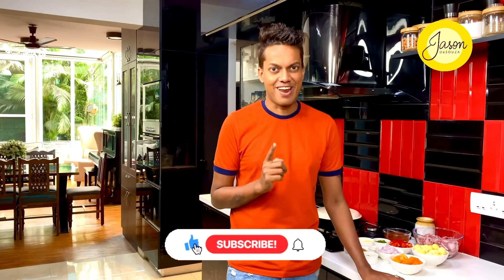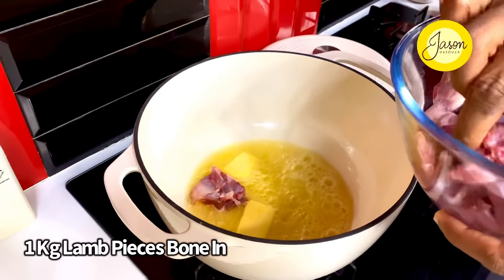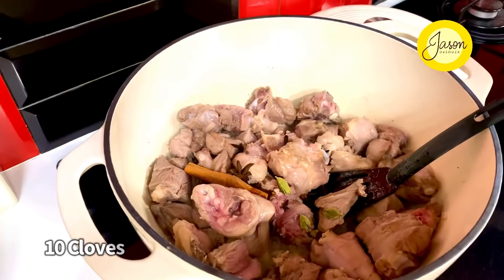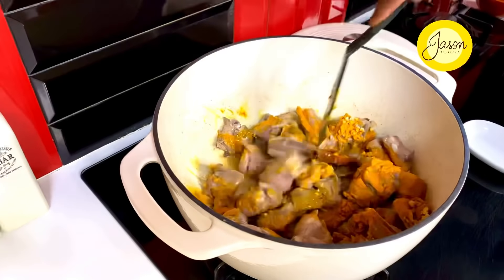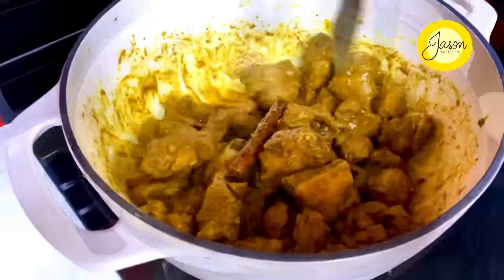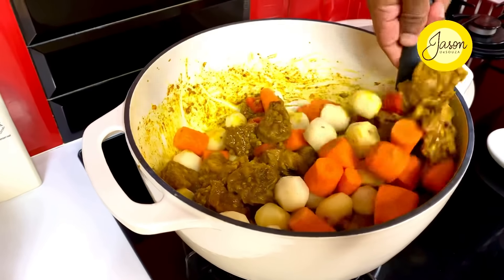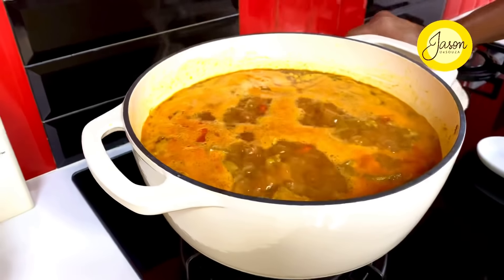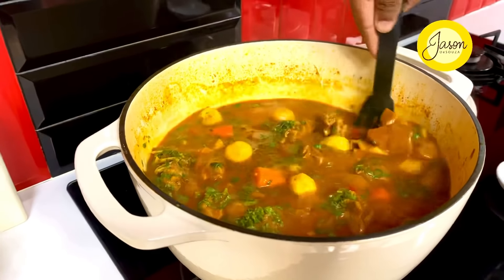J A S O N’s Yemeni Lamb Stew | Gourmet Cooking Made Easy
Yemeni Lamb Stew

Delicious lamb stew with potatoes and warming spices typical of the Middle East and Yemen. It’s simple to make and the perfect warming one-pot meal for cold winter days!

I would never call this a solely Yemen lamb stew. But its inspiration and flavours are part Yemen, part Middle Eastern.

If I may say so, it’s like a tastier version of the basic lamb and potato stews you’ll find at many esnaf lokantasi – shop owners’ cantinas which now serve anyone looking for a quick, cheap and satisfactory lunch.

Contrary to what many people seem to think, Yemeni cuisine doesn’t have a heavy hand with spices. In most dishes, it’s limited to a few pinches of pul biber, the mild chili flakes perhaps better known as Aleppo pepper but warmer comforting spices like turmeric, cumin & coriander throw a heavy hand .

This stew is simple to make, yet brings out multiple layers of flavour. It’s spiced just enough for the taste of warming spices to come through, but sparingly enough to allow the lamb to remain the star of the show.